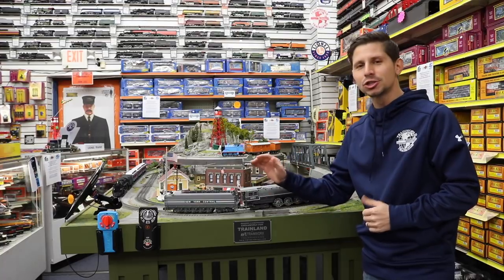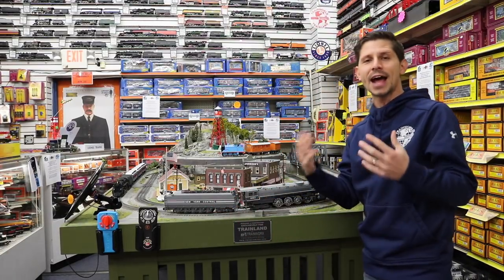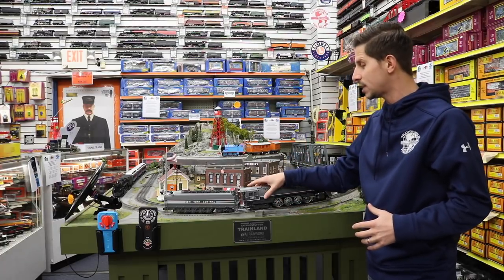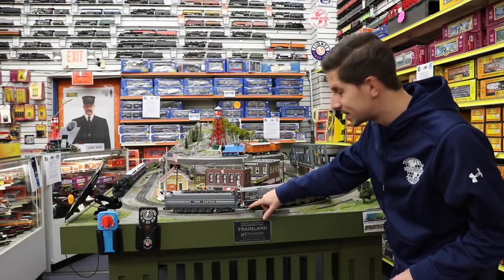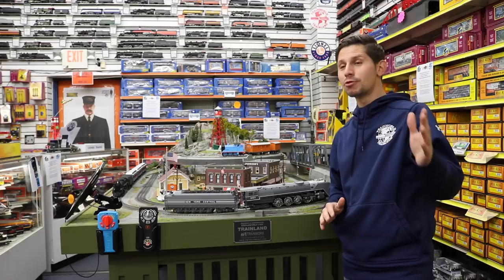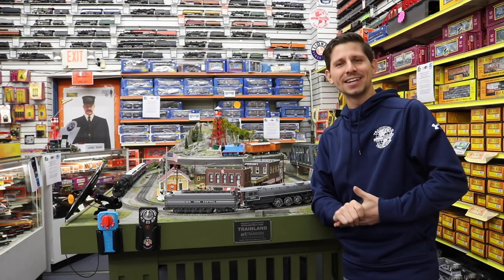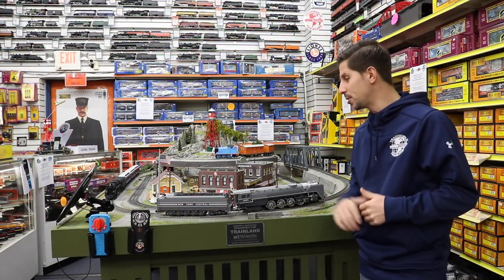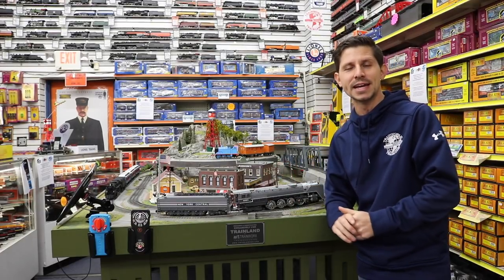Lionel O Scale New York Central VisionLine Niagara